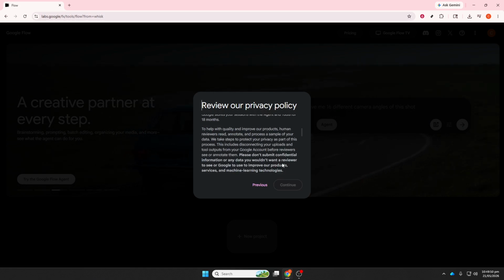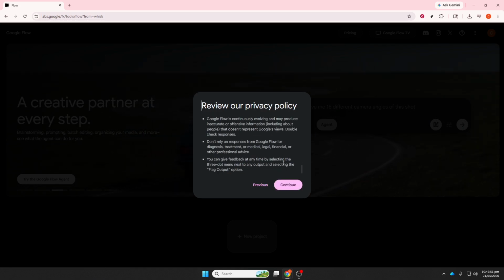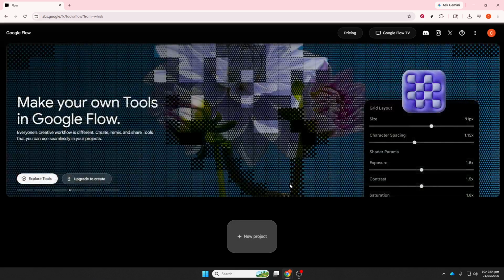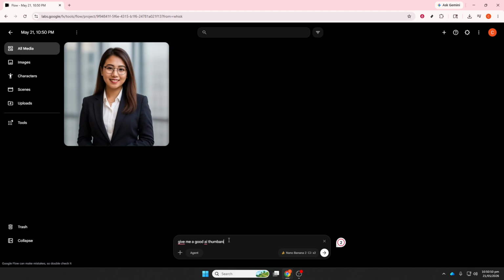How To Turn Photos Into Art And Animated Videos With Google Whisk Ai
Want to turn your photos into amazing AI art and animated videos using Google Whisk AI? In this step-by-step tutorial, I’ll show you exactly how to transform ordinary pictures into creative artwork and stunning animated videos using AI tools quickly and easily.

Whether you’re a content creator, social media manager, digital artist, marketer, or beginner exploring AI creativity tools, this guide will help you create eye-catching visuals for TikTok, Instagram, YouTube, and more.

In this video, you’ll learn:
✔️ How to use Google Whisk AI step by step
✔️ How to upload and transform photos into AI art
✔️ How to create animated videos from images
✔️ Best prompts and settings for better results

This tutorial is perfect for beginners and creators who want to use AI for content creation, digital art, branding, and social media growth.

Watch until the end so you don’t miss important tips for creating high-quality AI visuals and animations!